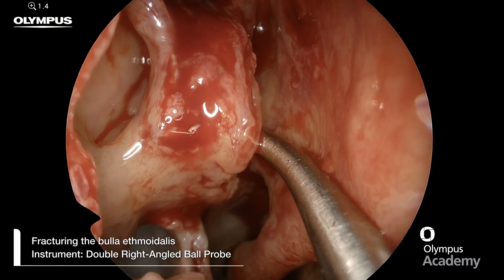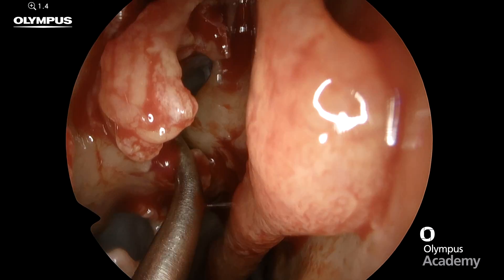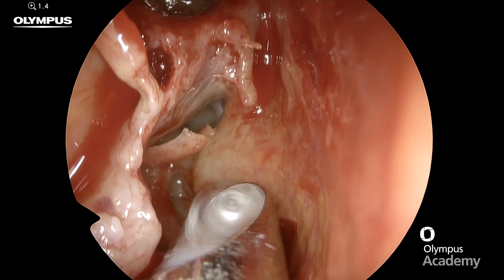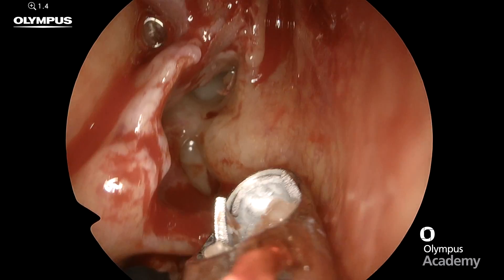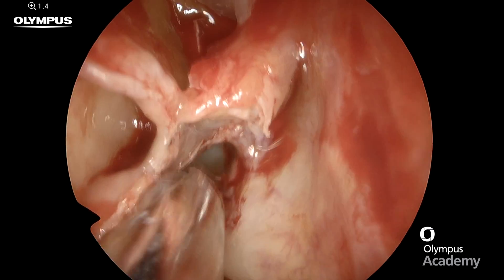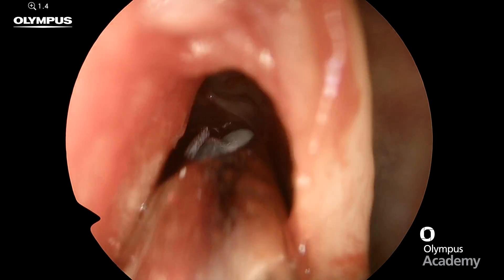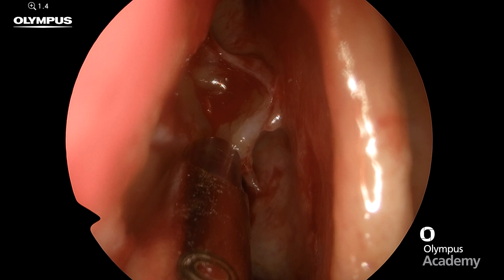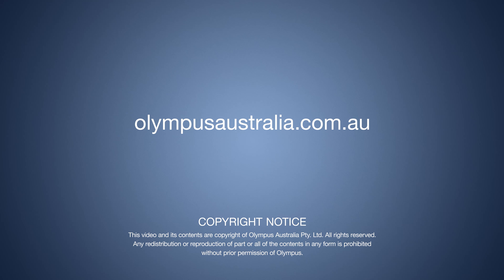Olympus Academy – 4K ENT Surgery, Anterior Ethmoidectomy – Professor Simon Carney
Professor Simon Carney (ENT Surgeon, Flinders University, Adelaide, South Australia), performs an anterior ethmoidectomy utilising the Olympus 4K UHD imaging platform and Diego Elite Multidebrider. A step-by-step approach is taken and voice-over commentary is provided throughout the procedure. This Olympus Academy professional education video is part of a series of sinus surgery educational videos produced in conjunction with procedural manuals.